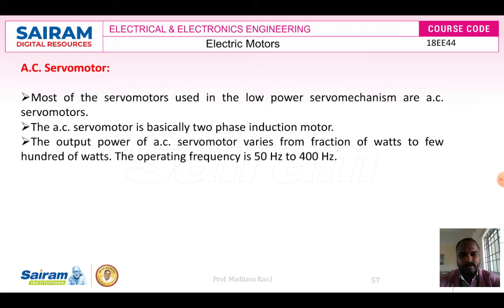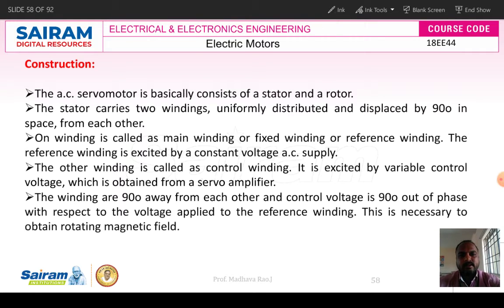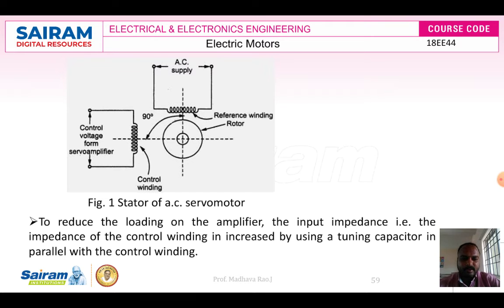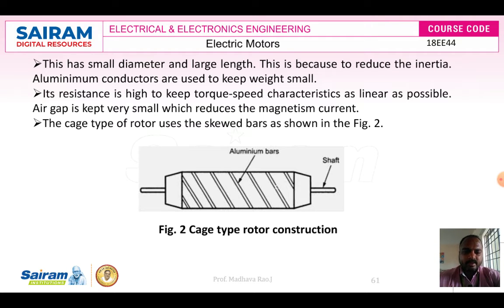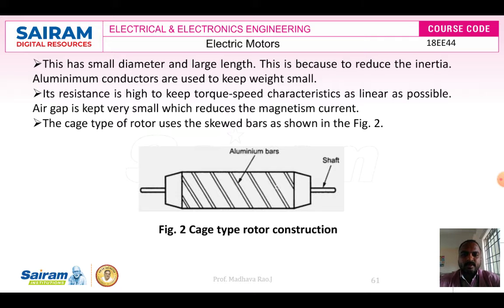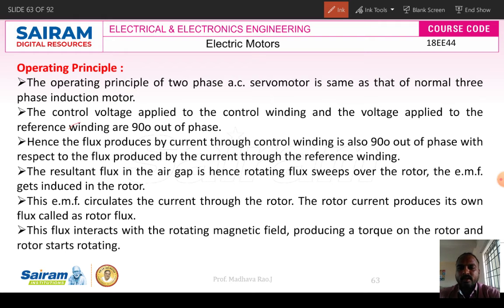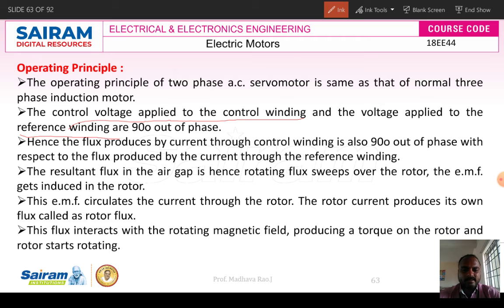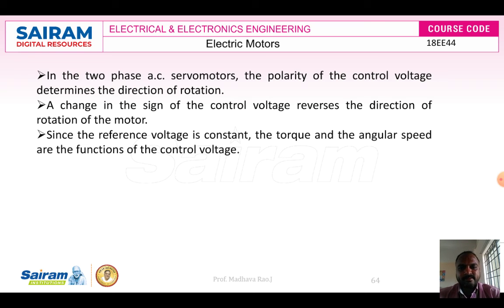Lecture Video 10_18EE44_Module_5_ AC Servo motor, Construction, Applications_Madhava Rao.J